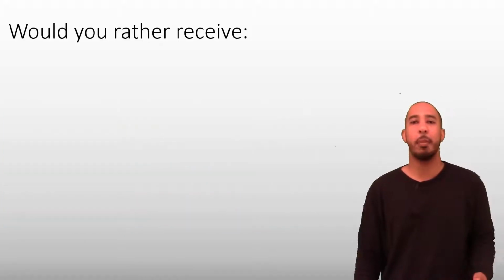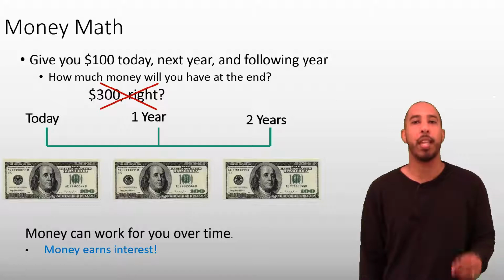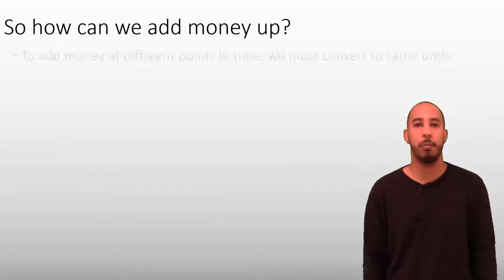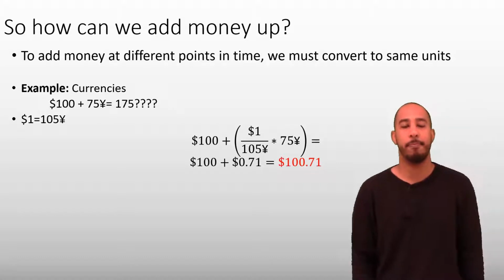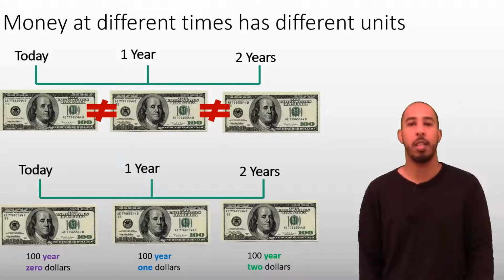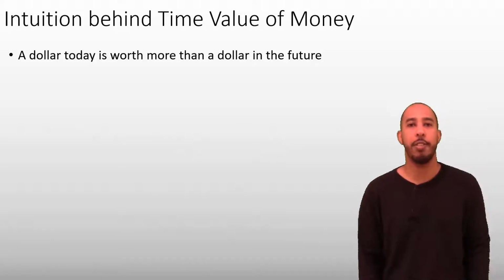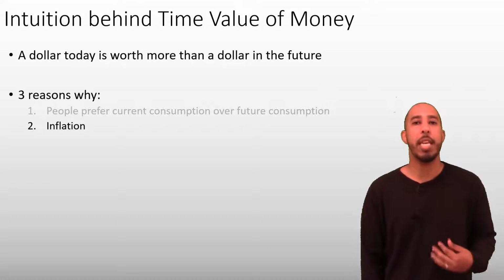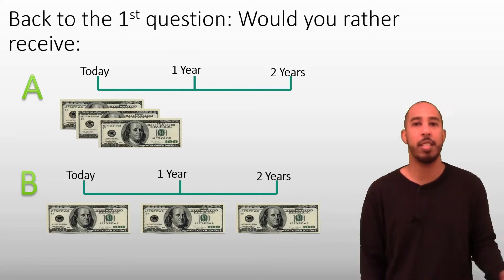5-1-Time Value of Money(pt.1): Introduction